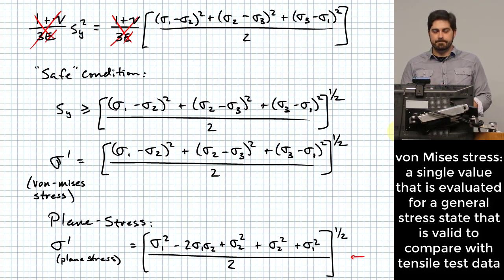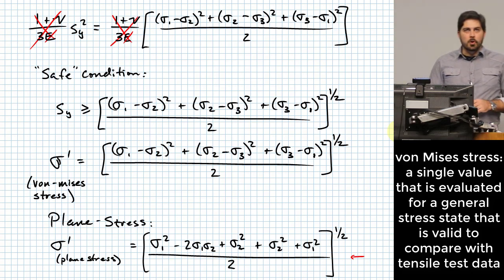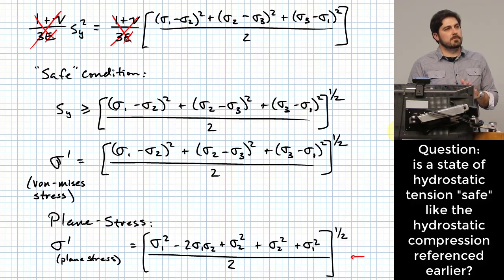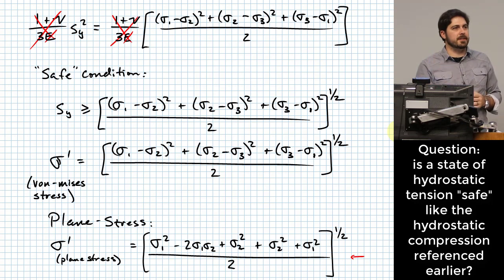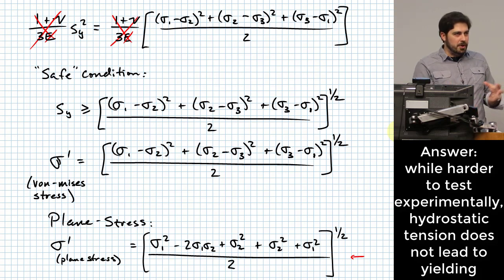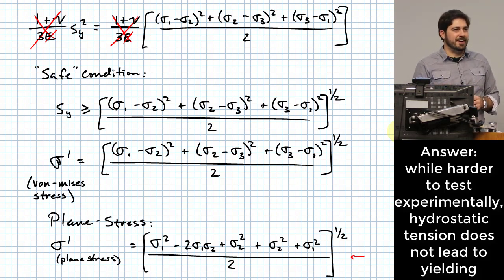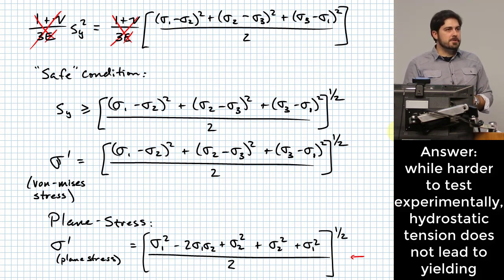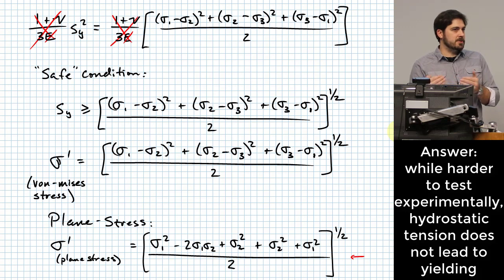Distortion Energy Static Failure Criterion; Von Mises Stress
LECTURE 12:
Here the Distortion Energy (DE) static failure criterion is developed and compared with the maximum shearing stress criterion. Concepts of hydrostatic and distortion strain are explored and explained. The elliptical failure locus associated with the DE criterion is shown and the DE estimation of yielding strength in shear is developed. An example is presented that demonstrates the process of using MSS and DE theories to find factors of safety for a part that experiences multiaxial plane stress at its critical point resulting from a single applied load. The load line associated with this applied load is plotted and the relationship between the applied load and the length of the load line is explored. The geometry the load line and the failure loci are related to the factors of safety for this example.

This lecture was presented on January 8, 2018. All retainable rights are claimed by Michael Swanbom.